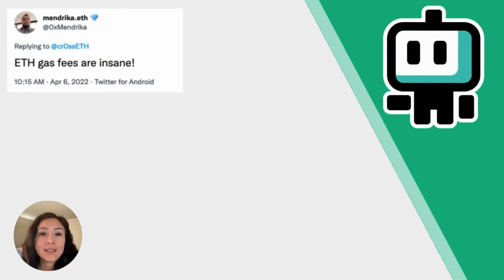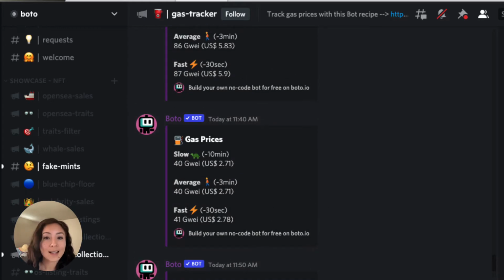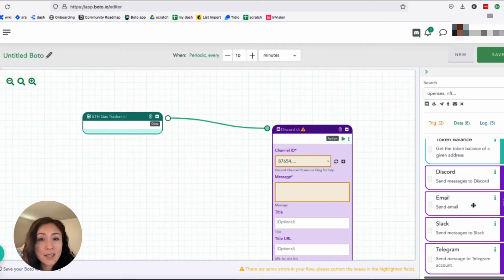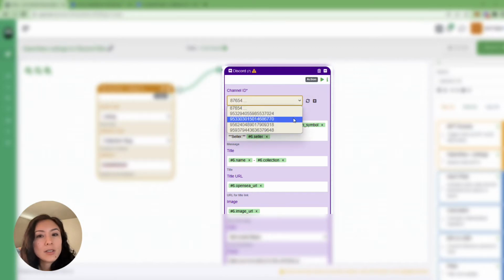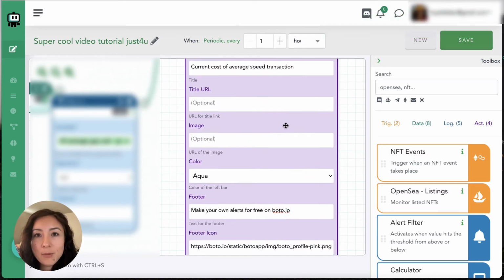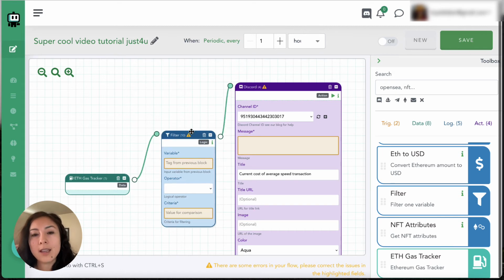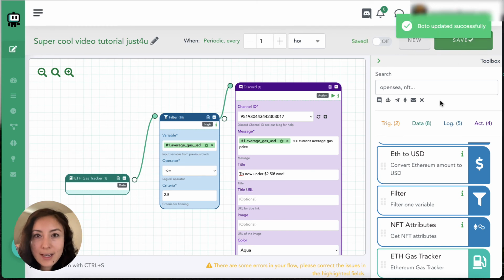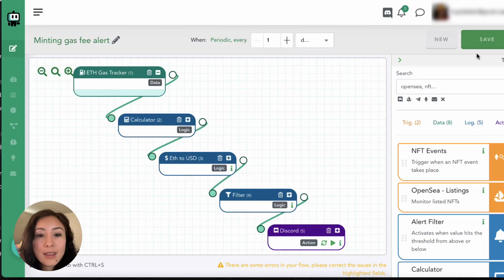How to Make a Gas Tracker Discord Bot Without Coding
Waiting for gas fees to dip so you can buy or sell NFTs, or move crypto between wallets? This tutorial will show you how to build bots that'll alert you when gas fees are low so you can act fast and save money. We'll walk through how to do this a no-code platform where anyone can build and share useful bots for free.